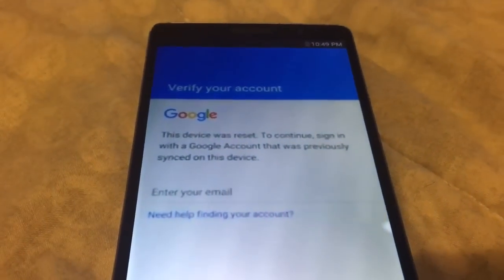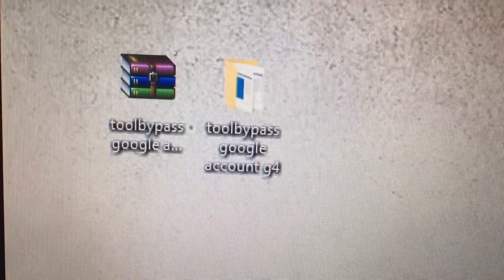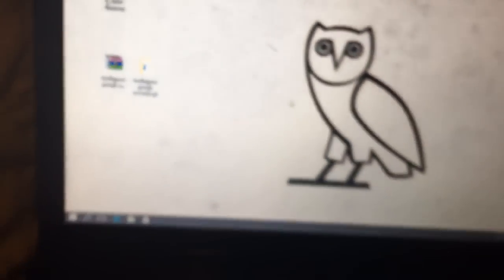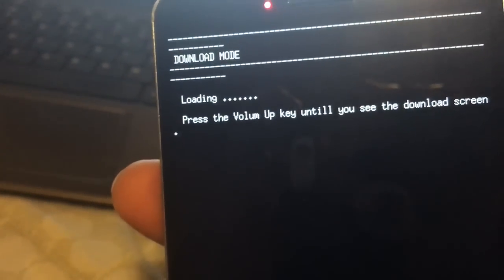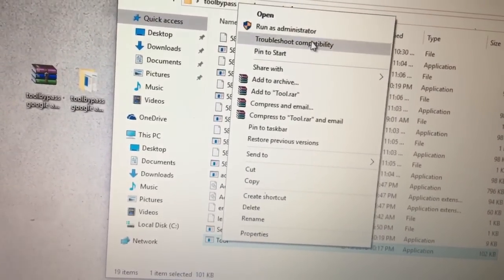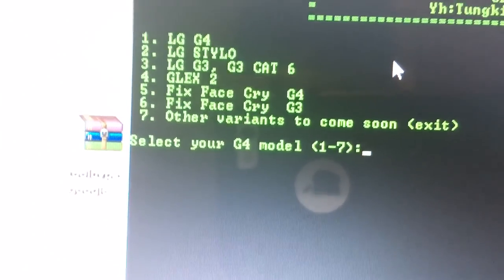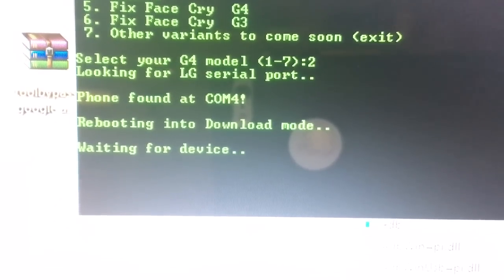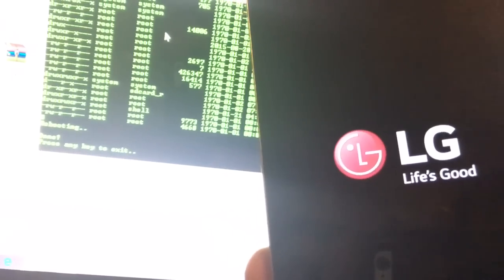How To Bypass Any LG Google Verify Account FRP (2016 EASIEST Method)